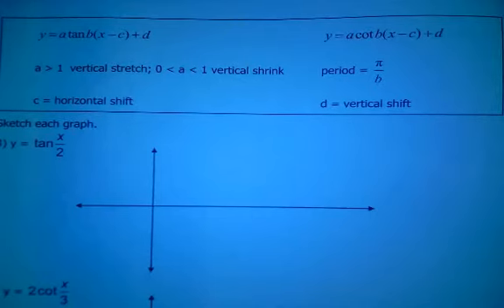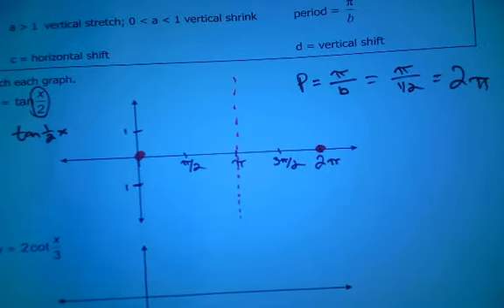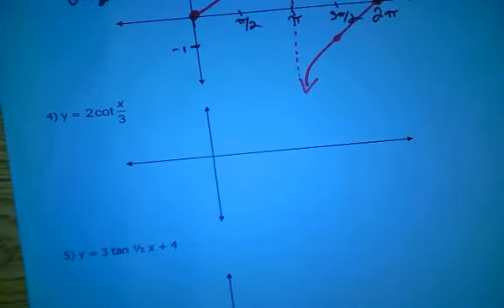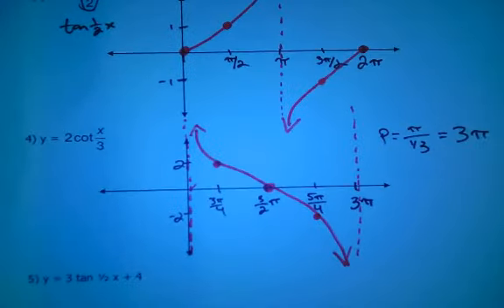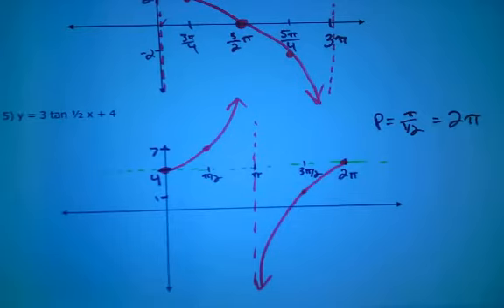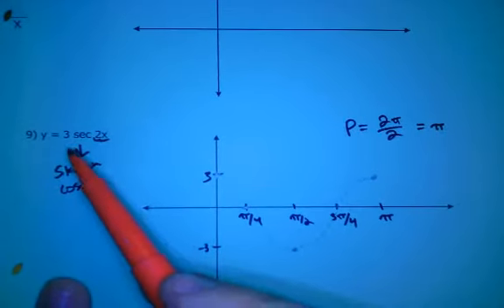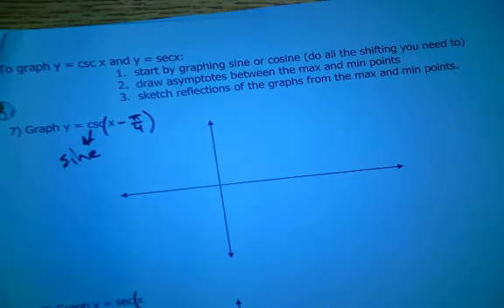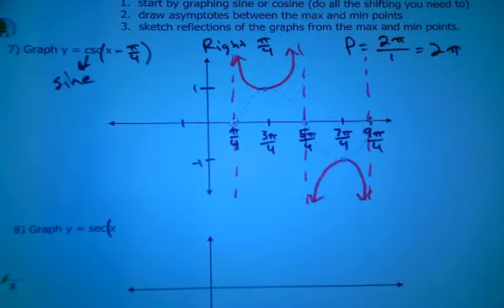PAP Pre-Calc Graphing Tangent/Cotangent & Secant/Cosecant